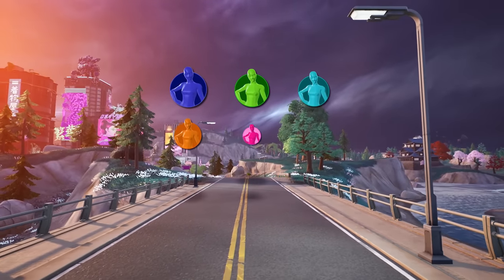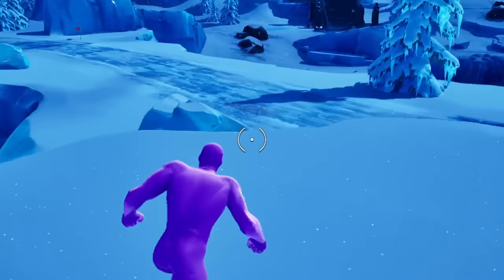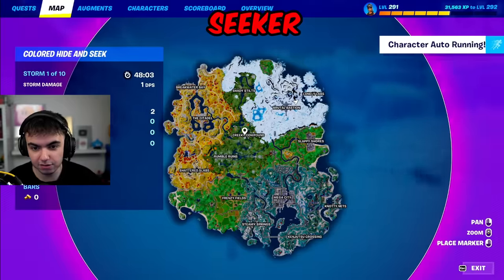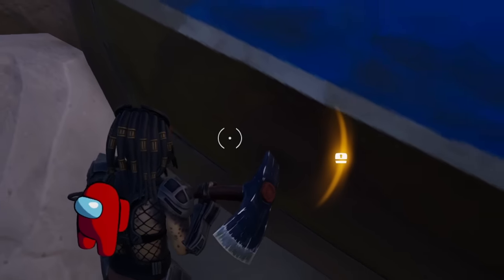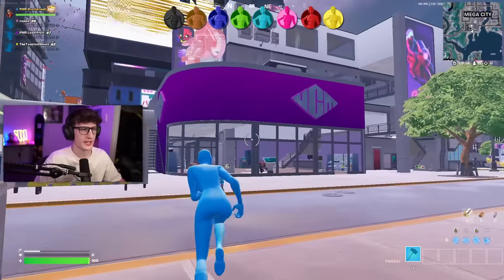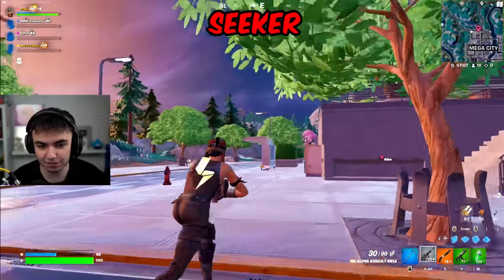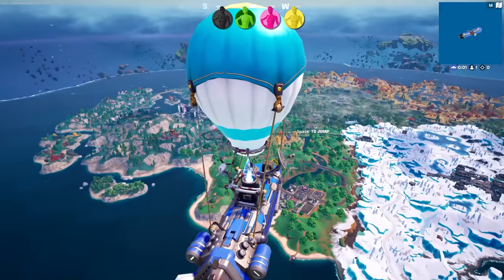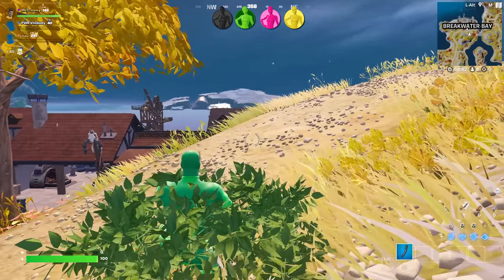Extreme Hide & Seek in ONE COLOR!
use code mau

friends: @McCreamy @overstrand @UDYSOF @RealCoppa @Vindooly @syncfn @ToastedShoes @Chanzes @Loserfruit @EliteHenchy @Noskii